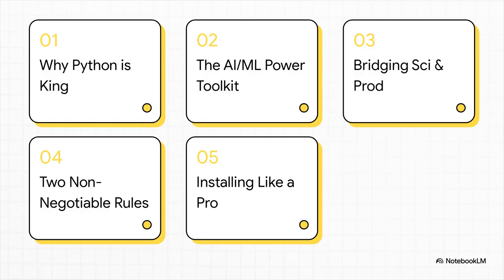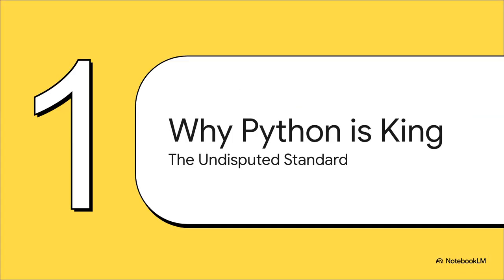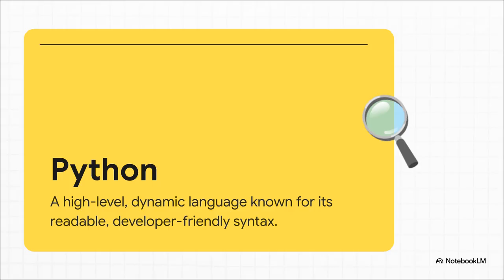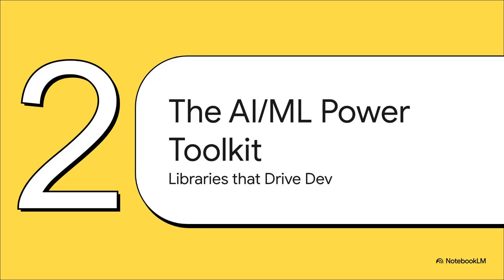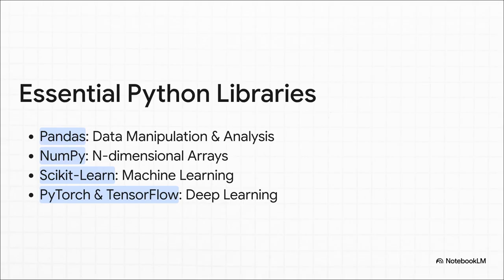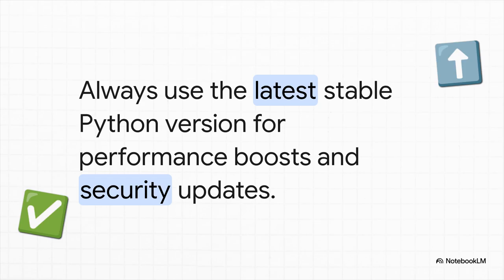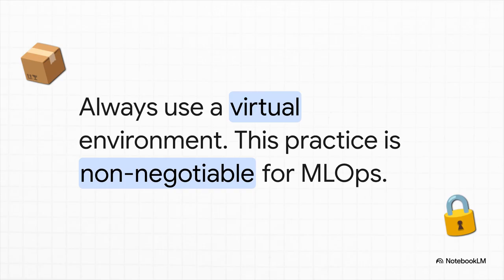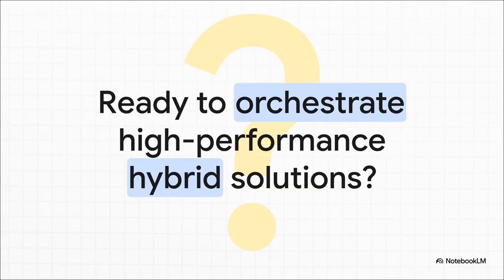1.1. Python - MLOps Coding Course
Python is the undisputed king of AI and Machine Learning, but why? In this video, we dive into Python's role as the "lingua franca" that bridges the gap between data science and production engineering. You'll learn how its simple syntax and powerful ecosystem of libraries—like Pandas, NumPy, Scikit-learn, PyTorch, and TensorFlow—make it the perfect language for MLOps. We'll also cover two non-negotiable rules for any pro: always use the latest stable version of Python and always use virtual environments to avoid "dependency hell."